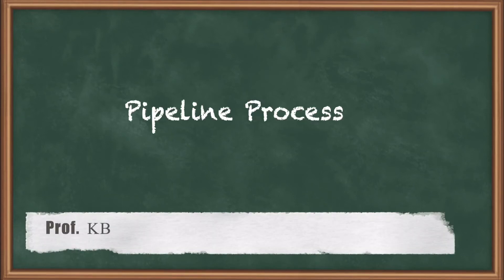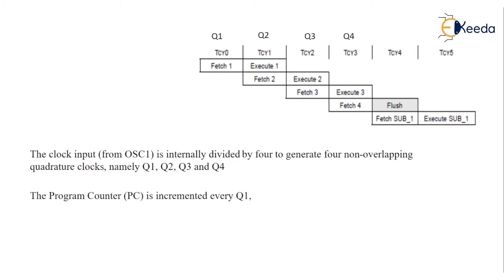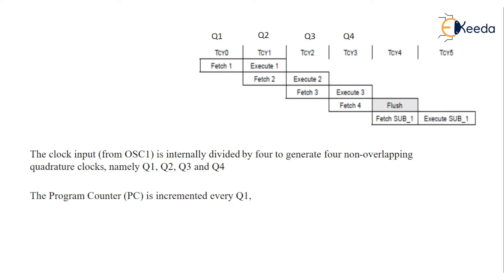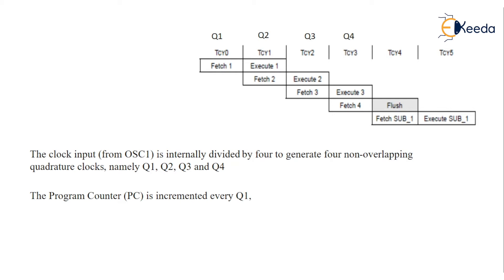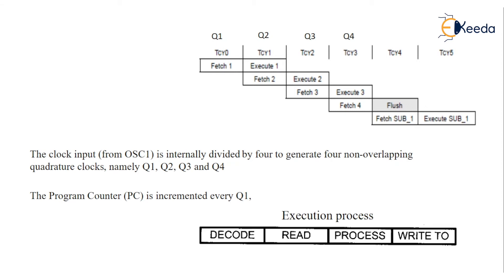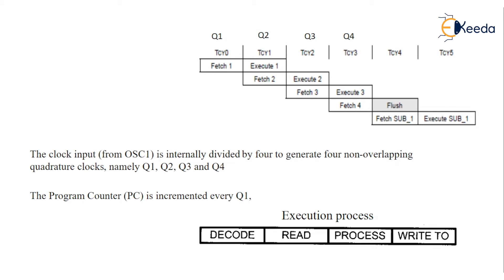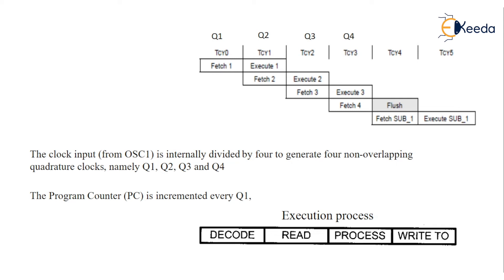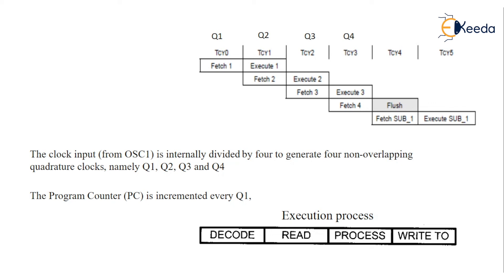Pipeline process - PIC18F Programming Model and Instruction Set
Video Name - Pipeline process

Chapter -  PIC18F Programming Model and Instruction Set

Happy Learning